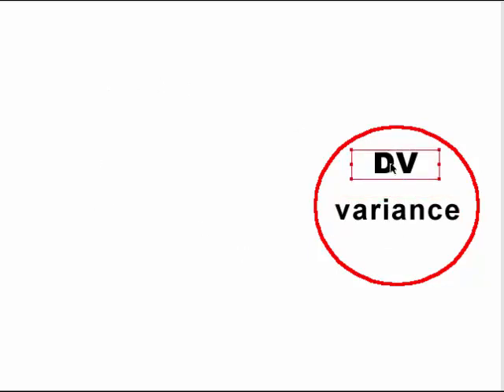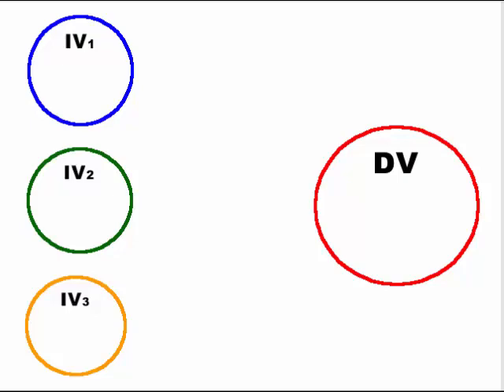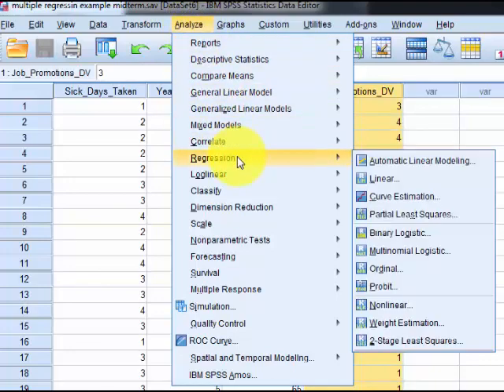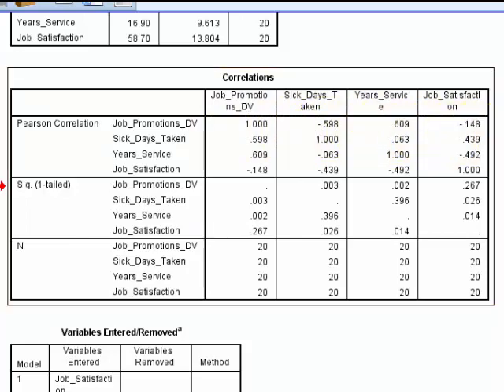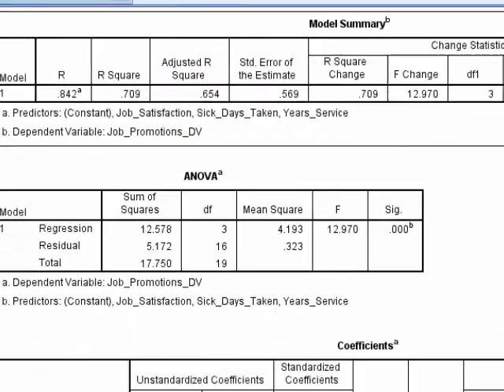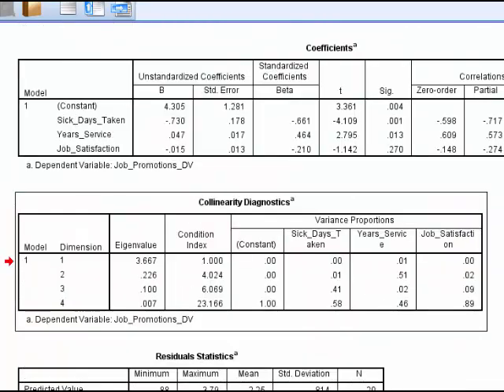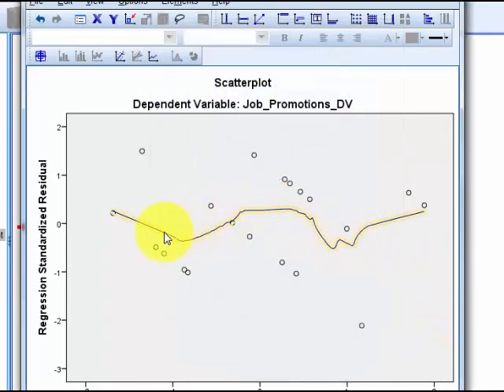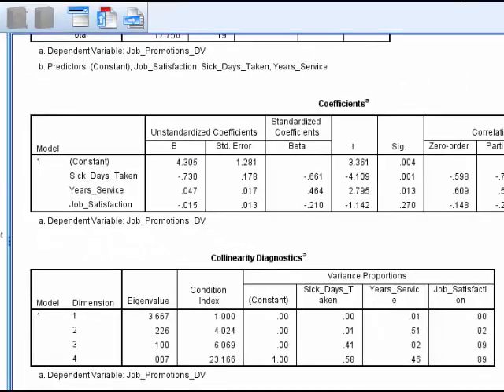Midterm multiple regression general example